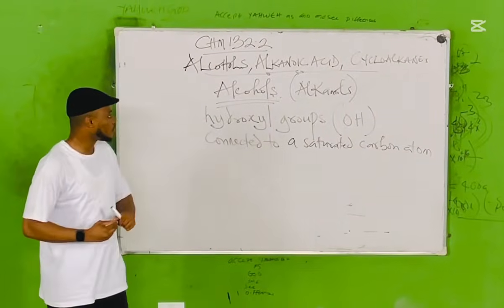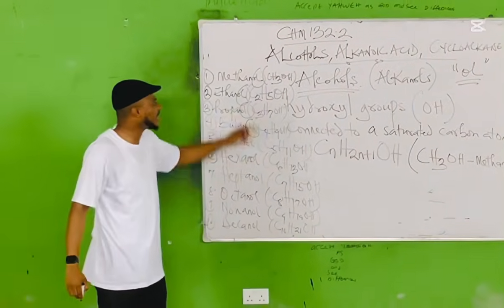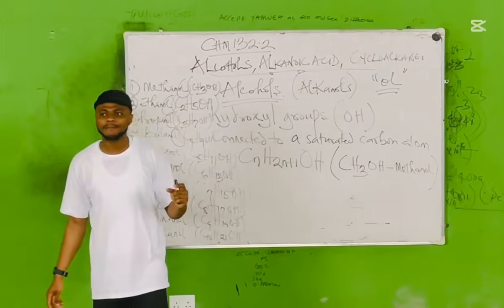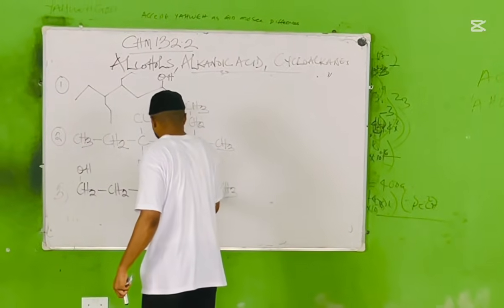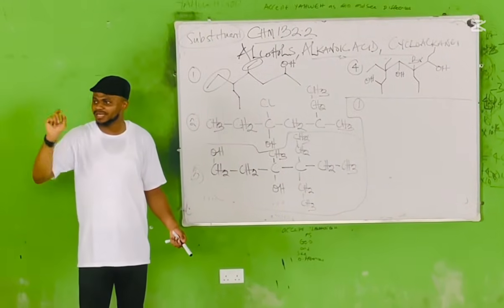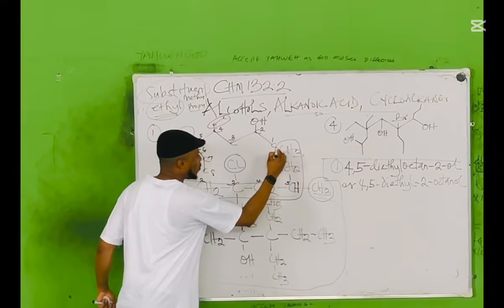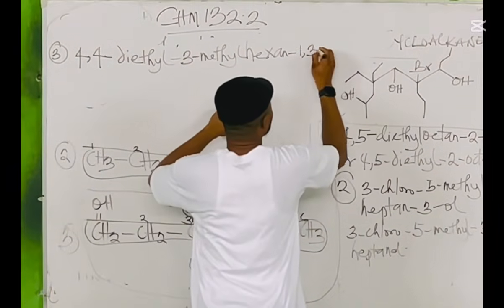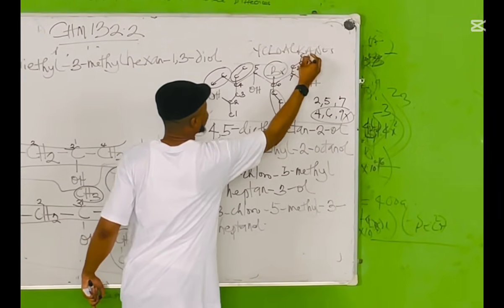Organic Chemistry | How To Name Alcohols + Exam Style Questions